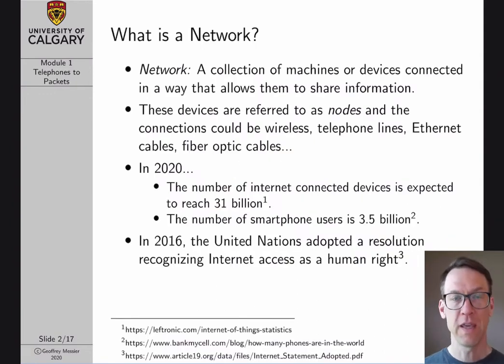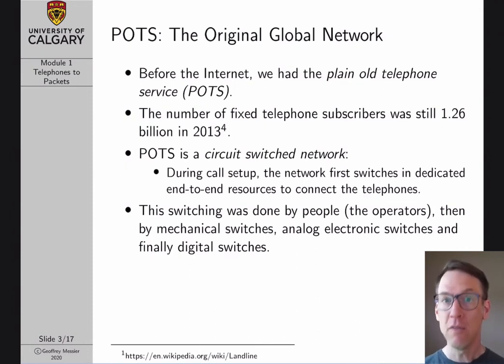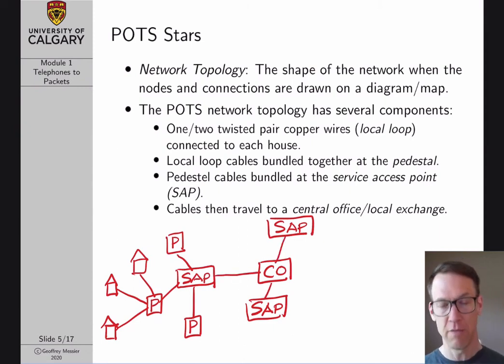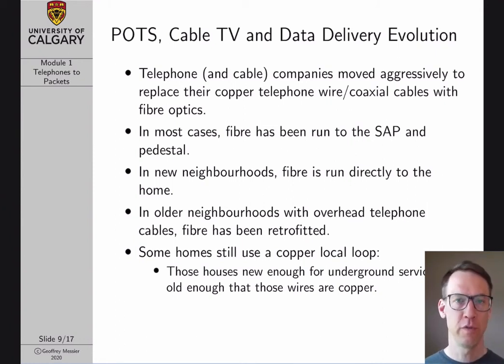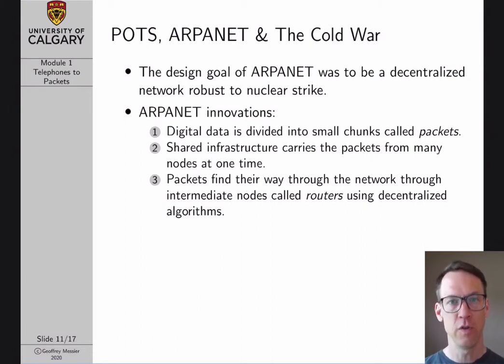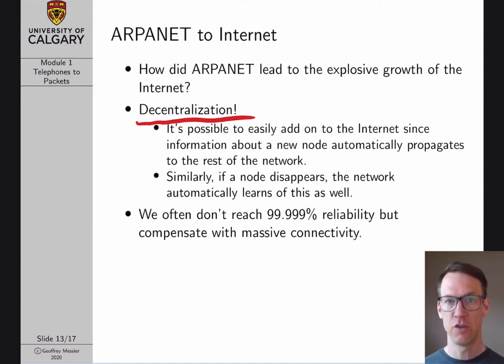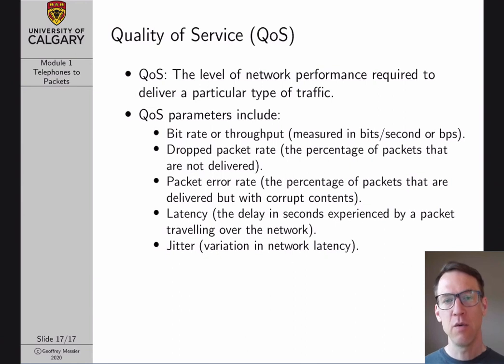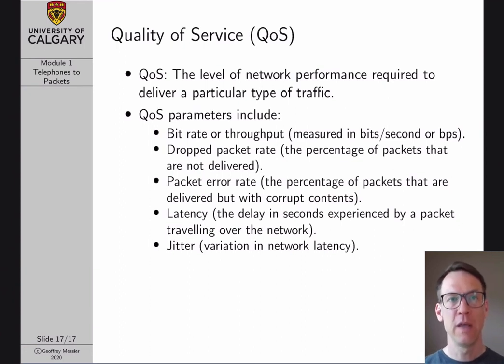Computer Networks Lecture 1: Telephones to Packets